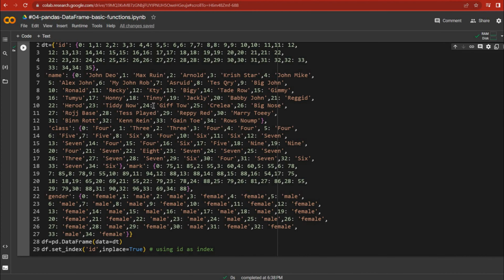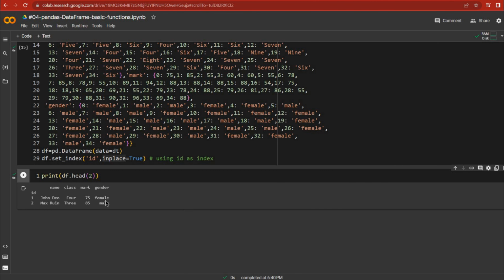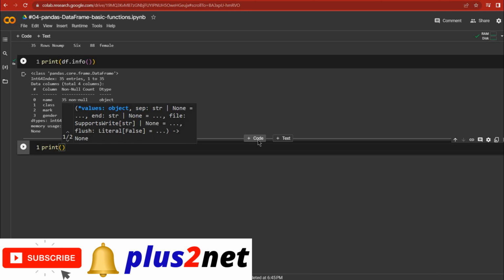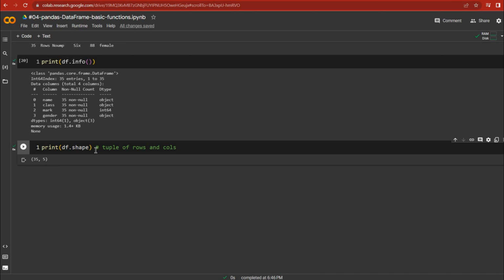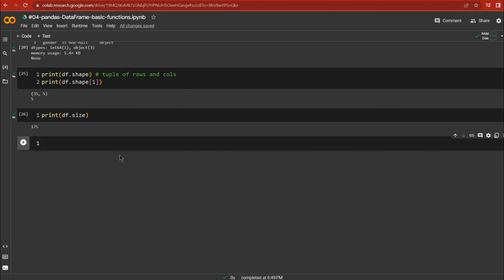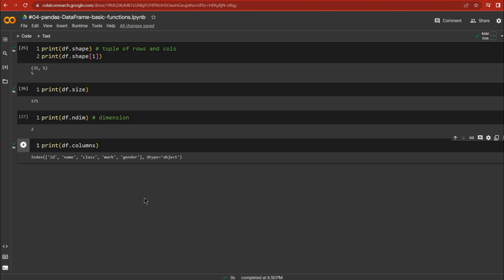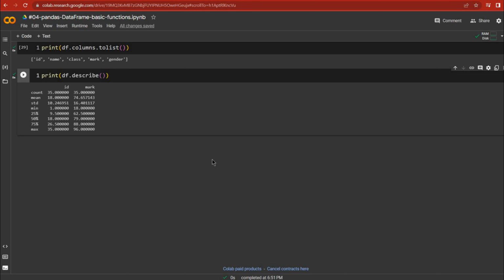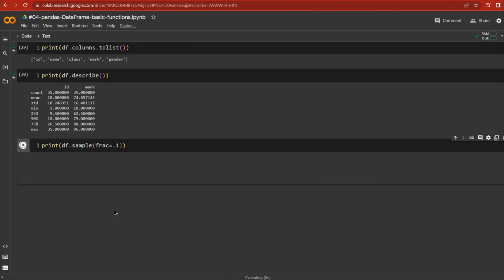Pandas DataFrame basic functions #04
00:00 Introduction
00:38 Creating DataFrame in Colab
01:07 head(), tail() to get first and last rows of the DataFrame
02:00 info()  summary of the DataFrame
02:33 shape of the DataFrame , tuple or rows and columns
04:05 size, number of elements in the DataFRame
04:35 ndim, dimension of the DataFrame or Series
05:15 columns , list of all columns
05:50 describe() , all details about the DataFrame
06:33 sample() , random sample of rows from the DataFrame

Copy or download Excel file or sample DataFrame of student table